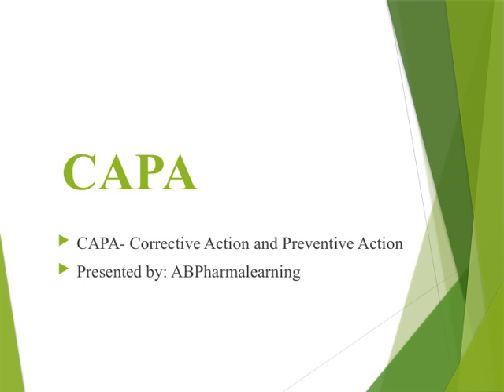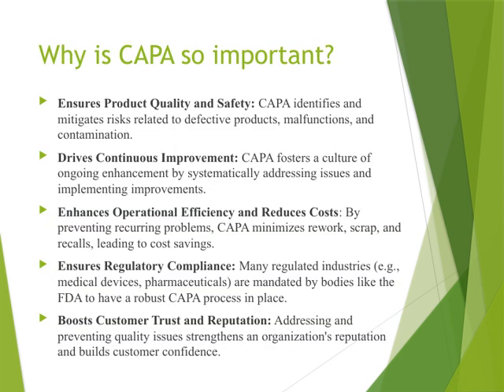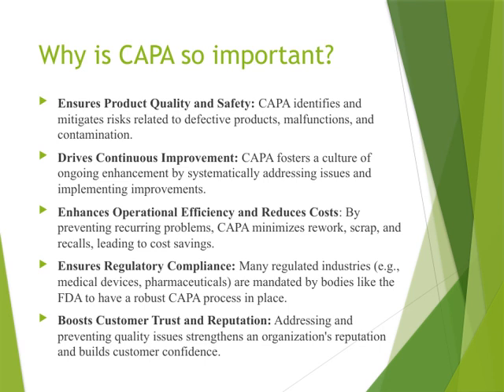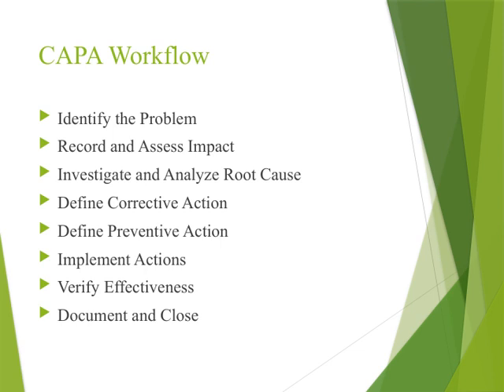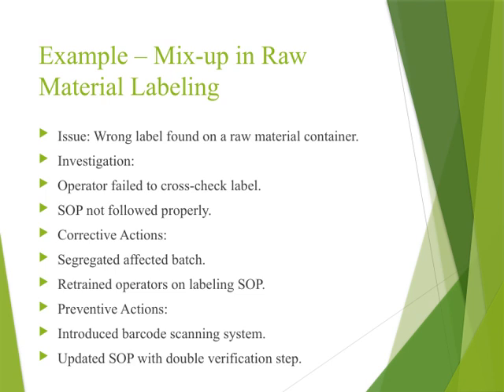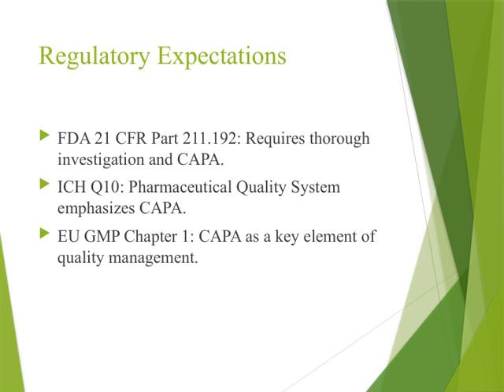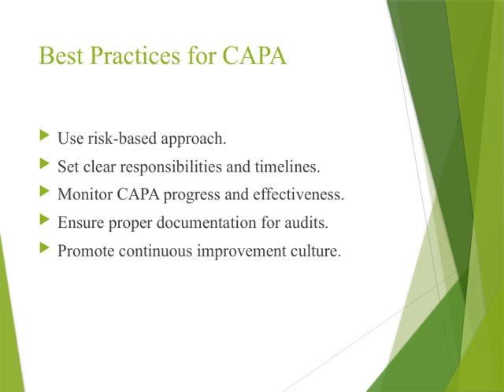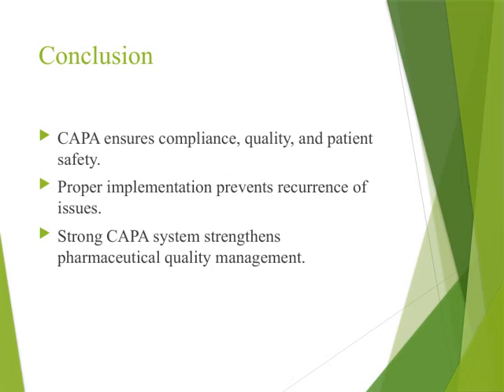CAPA in Pharma industry